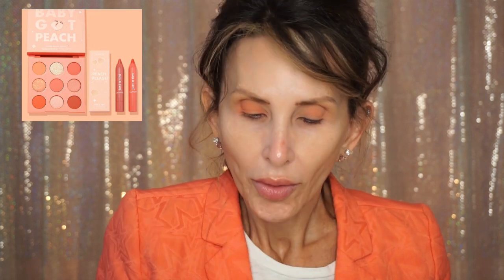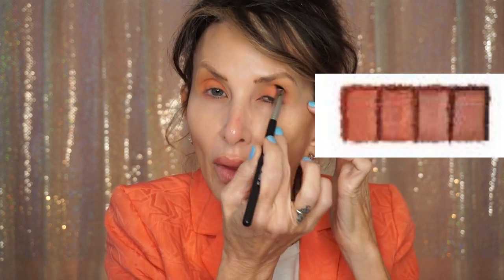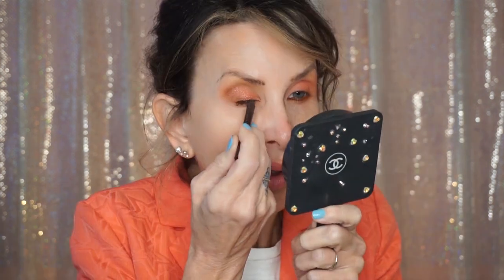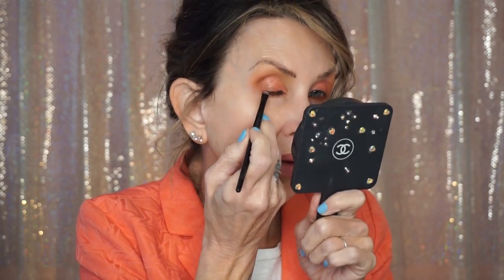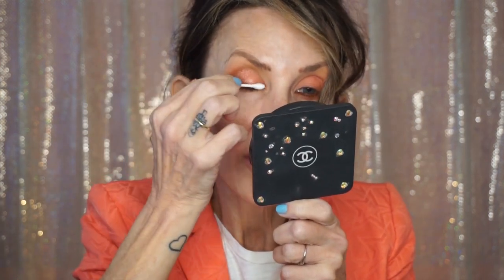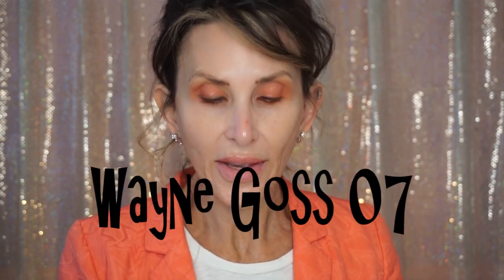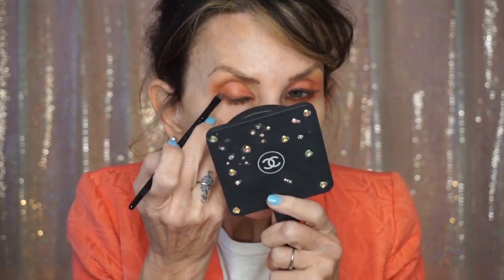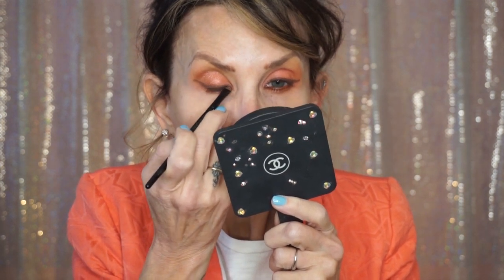Peachy Glam Makeup Tutorial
In this Peachy Glam Makeup Tutorial, I have used shadows from my stash. There are a couple of colourpop shadows that really spoke to me for this look. The Milani Corallina Blush keeps showing up in my looks lately. I think it is because it has an awesome sheen than makes it completely unnecessary to add a highlighter.
By Terry Hyaluronic Hydra-Primer
By Terry CC Serum
NYX Glass Face Primer Brush
Westman Atelier Foundation
Westman Atelier contour
Context Vitamin C eye Cream
Maybelline Instant Age Rewind in Brightener
MAC paint pot in Layin Low
Shadow Palettes that I wished I had for this look:
ColourPop Baby Got Peach
Elf bite size palette Pumpkin Pie
Urban Decay Riff in the crease
Makeup for Ever I-746 Watermelon discontinued, but if you want it really bad~
Dupe is Clinique Ginger Pop~
Sigma E32 brush to lay watermelon shadow down on the moving lid
ColourPop Melrose found one on amazon
Colourpop Roy G, Biv
The Balm Overshadow No Money No Honey
Makeup Geek Espresso Eye Pencil
Milani Corallina Blush
Wet n Wild Photo Finish loose powder
Lancome Cils Booster
Stila Huge Mascara
Lancome Grandiose brown mascara for bottom lashes
Shany Lashes